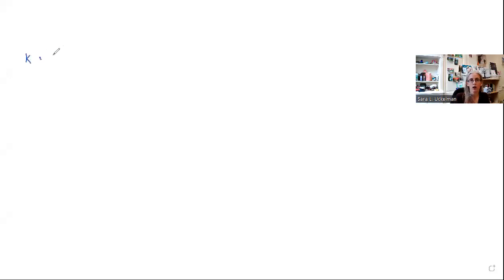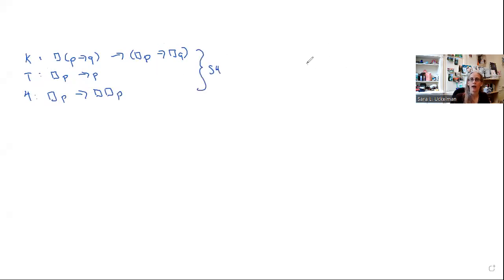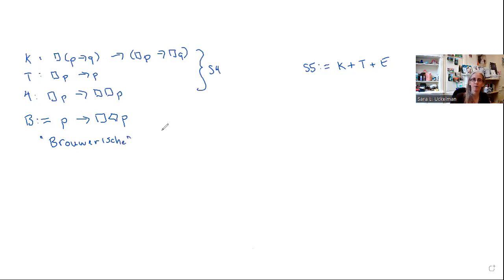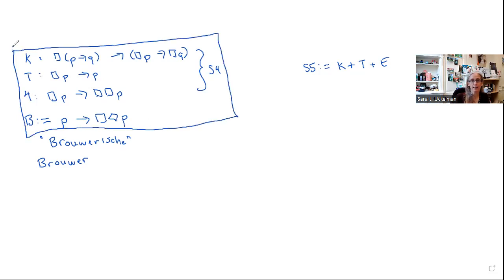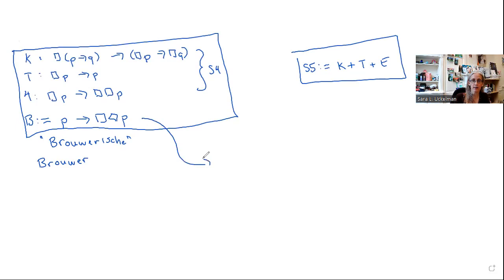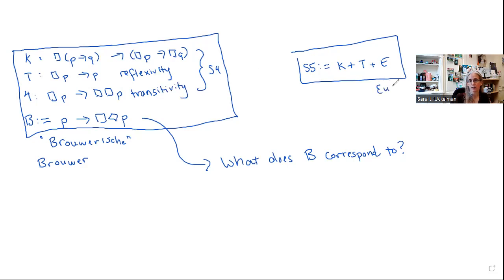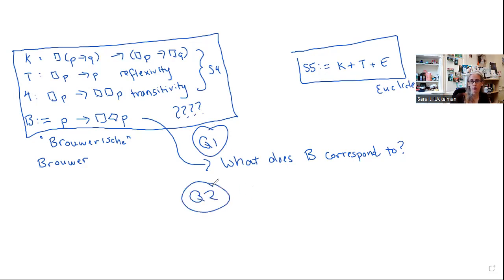What is Logic? #222: An Alternative Axiomatization of S5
Video #222: An Alternative Axiomatization of S5